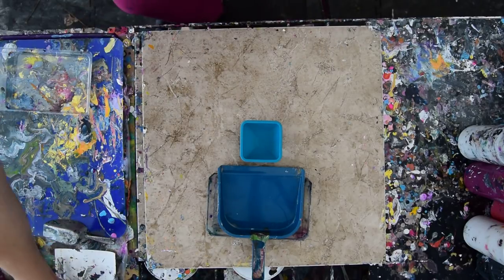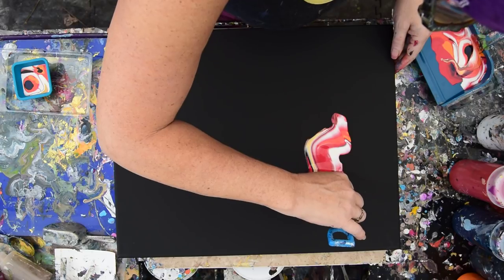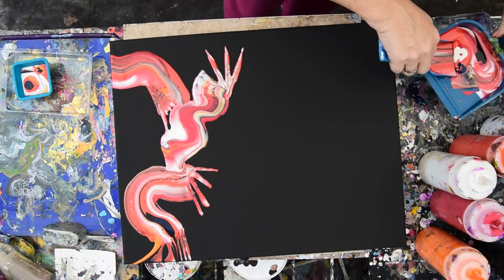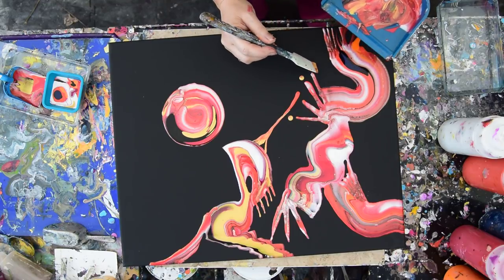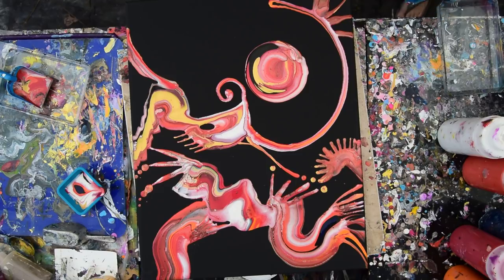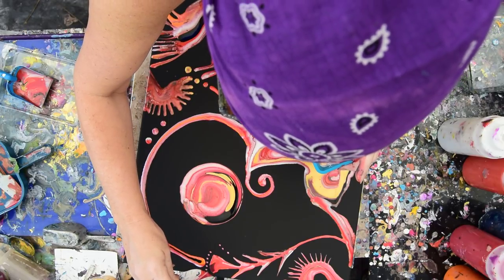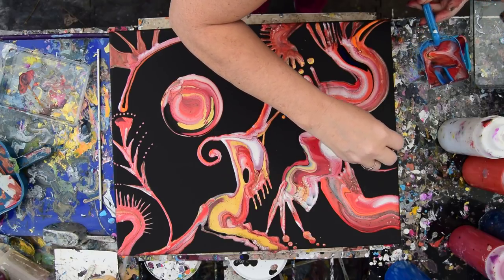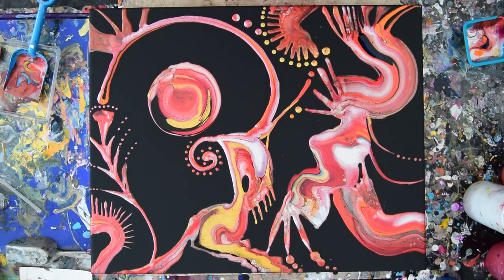Fluid Acrylics, Red & Gold Scooped Onto A Black Canvas #3998-12.24.18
This helps me obtain a roof for my studio and create an indoor working/teaching space and the cataract surgery I need.

I am using a pre-primed black canvas. I use a shallow Dollar store small dustpan to add multiple colors to and also a small square silicone pinch bowl to pour from. I remove the colors from the small dustpan with a plastic beach sand shovel and apply the scooped up contents in wide stripey ribbons of paint. I then use any residuals in the shovel using its flat front to make more patterns by pressing it to the canvas. I use a small plastic scoop the same way, making stripey ribbons and making marks with the flat edge until I feel I have a composition that needs little more.I add dots throughout using the corner of the shovel, the scoop and the flat circular end of a dowel shaped chime. I cautiously heat the wet areas of paint to release any caught air bubbles and enhance the patterns that emerge from the paint mixed with pouring additives referred to by many as "cells".I'm done and satisfied. Another less is more example.